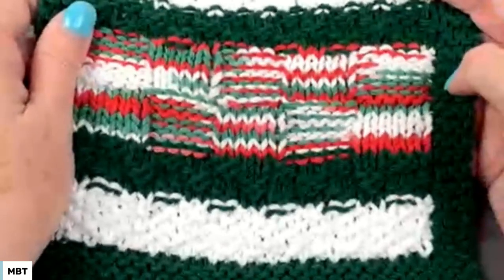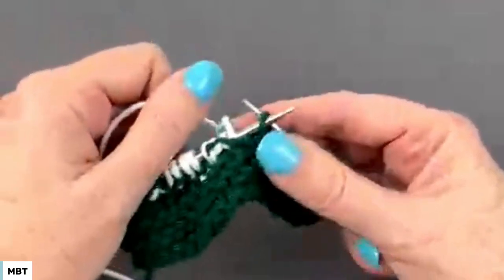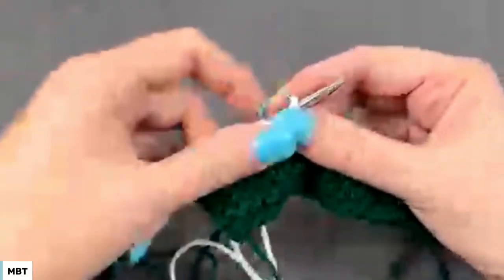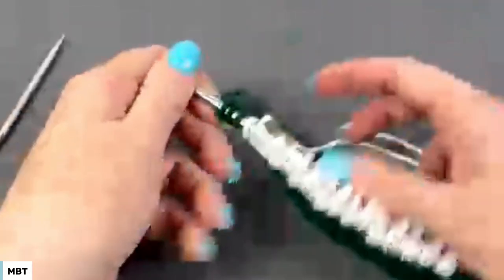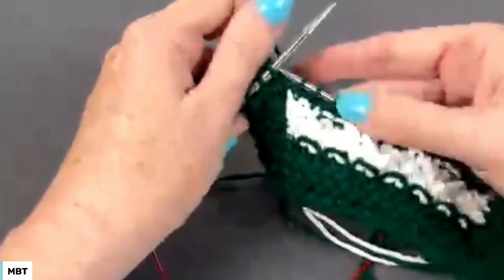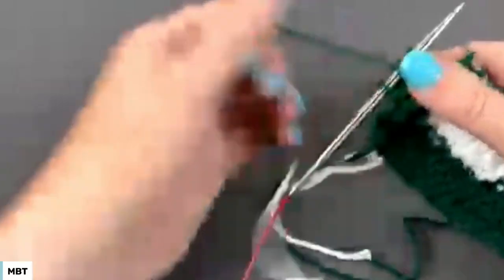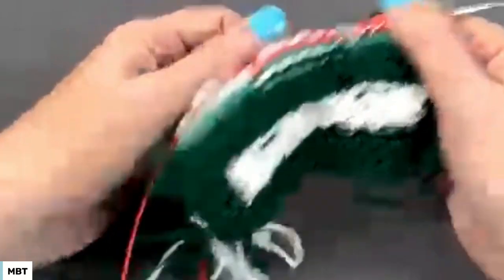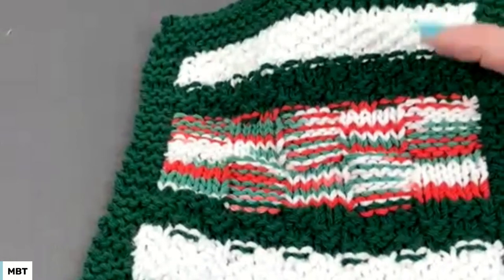Christmas Textured Sampler Washcloth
Join Mary Beth Temple on Monday, July 24th at 11:30 am C.T. for a FREE LIVE event! This cute cotton wash or dishcloth makes a perfect gift by itself or with a bar of fancy soap! It’s also a great way to advance your knitting skills as we work in seed stitch, double moss stitch, and basket weave stitch while learning how to manage a bobbin in colorwork.